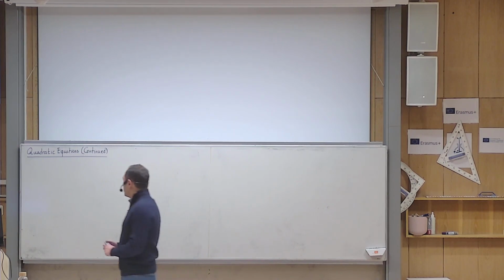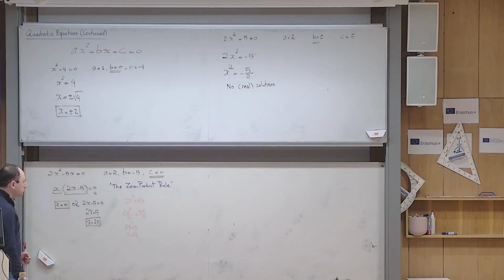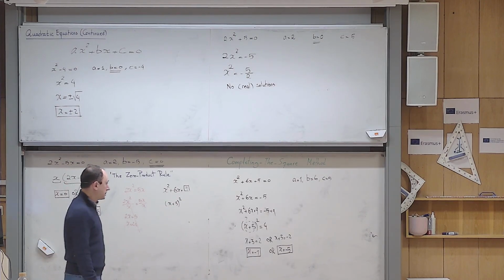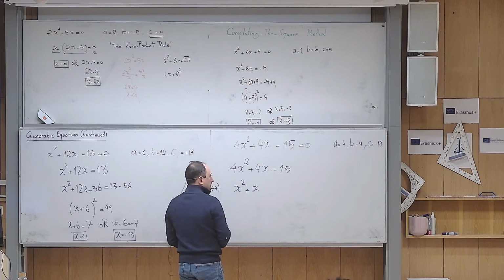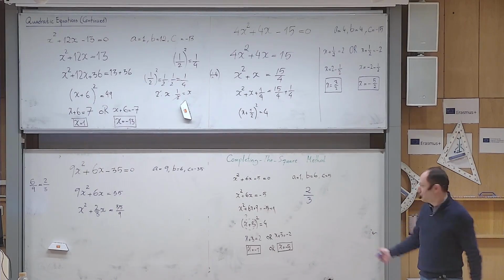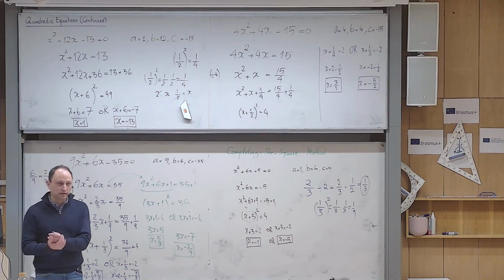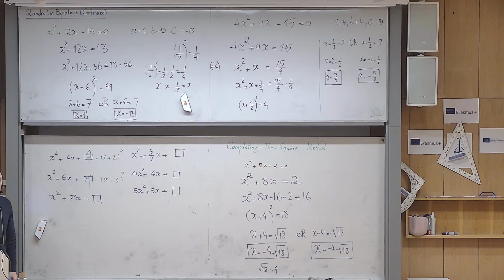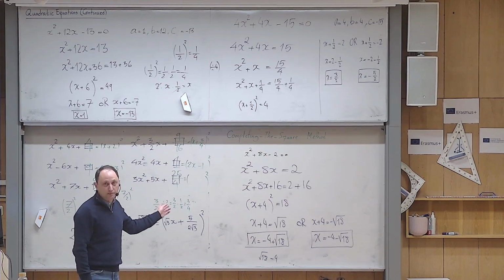Quadratic Equations, Completing-The-Square Method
In this video, I present the Completing-The-Square method to solve quadratic equations.